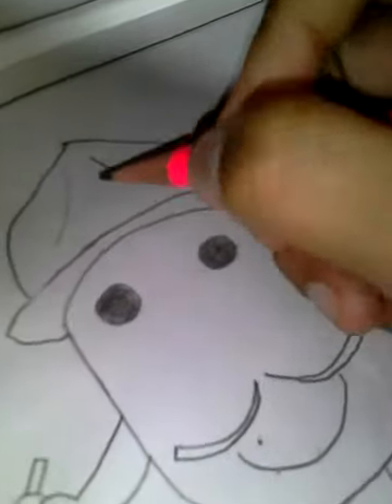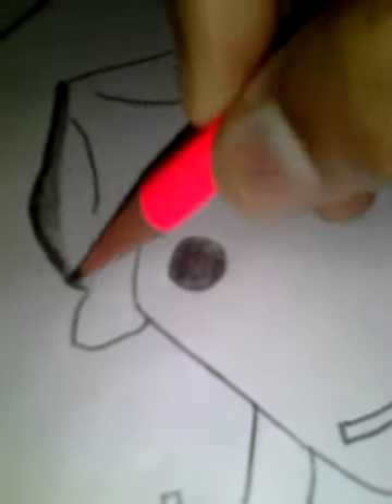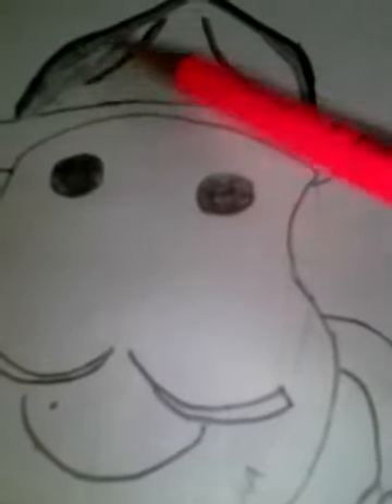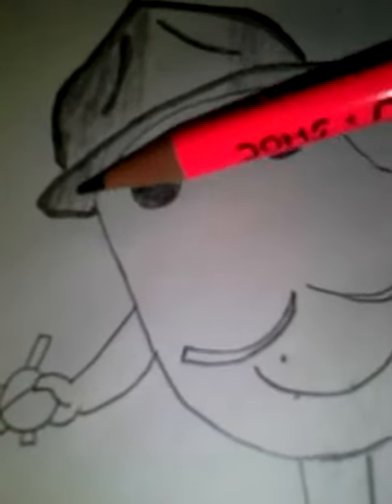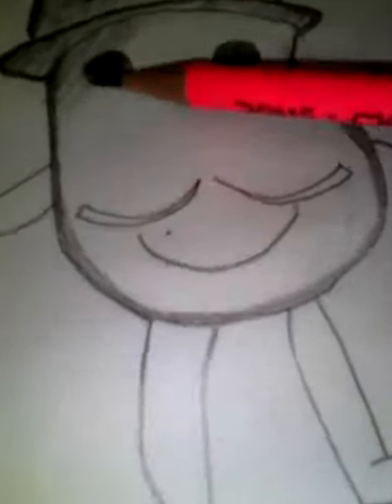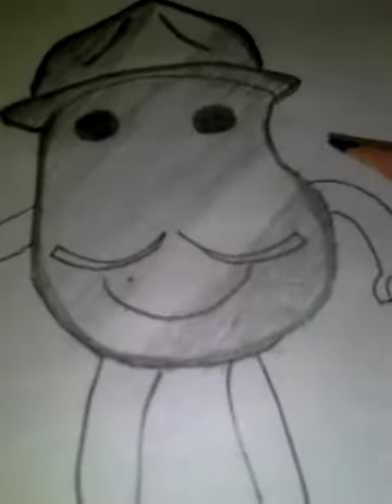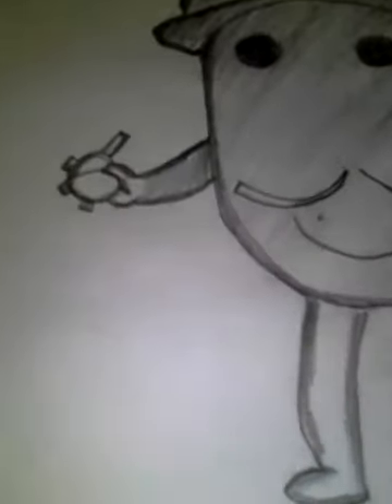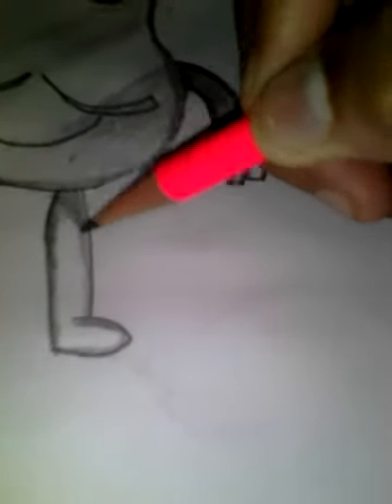How to shade Mr.p from Rolbox ooooooooooo shader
You have to start from head and end by hands and legs